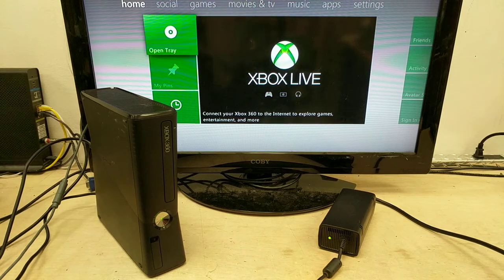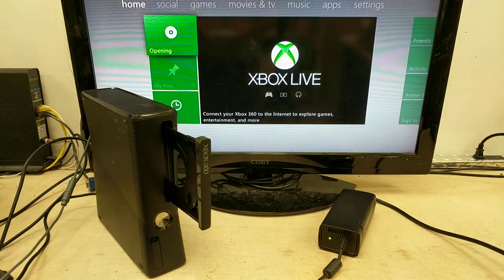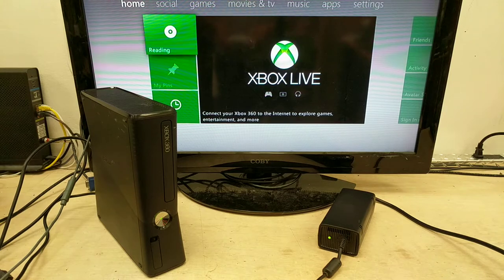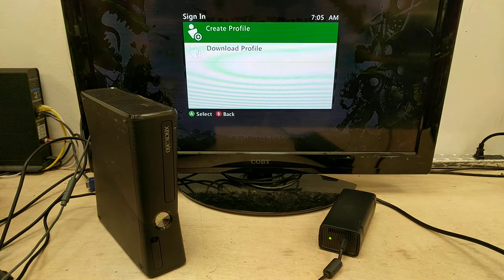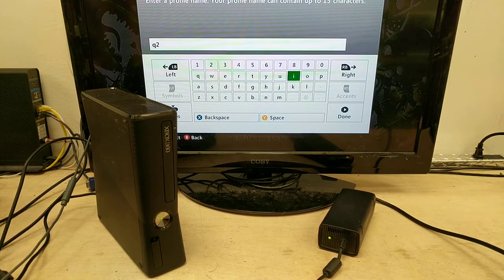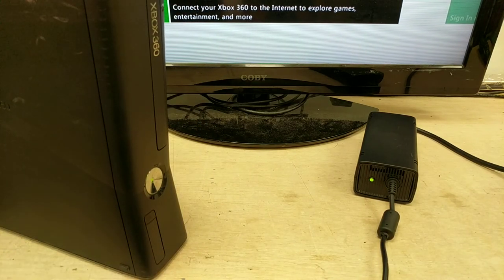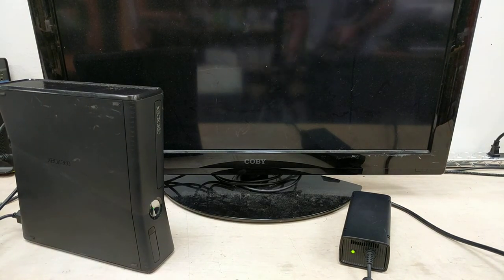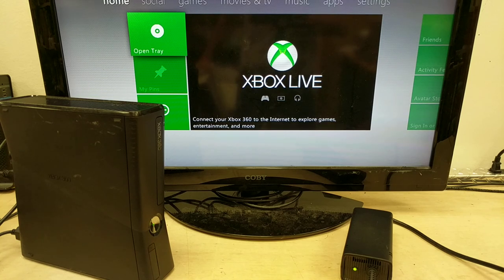Tested: XBox 360S Console #040778224243 For Sale On eBay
Notice Per 16 CFR Part 312, And 15 U.S.C. 6501–6505 :
No Content Published By This Channel Is Ever For Viewing By Any Person Not An Adult.